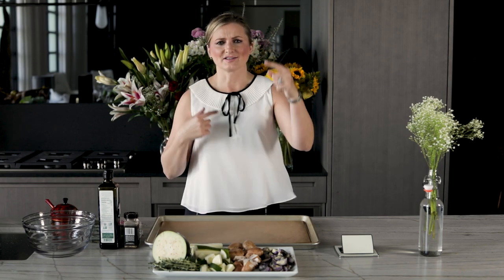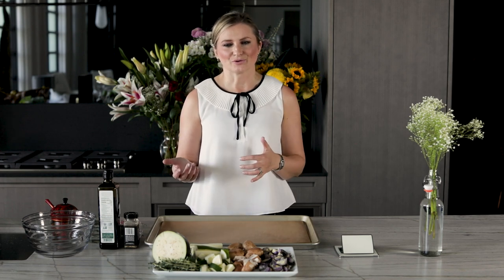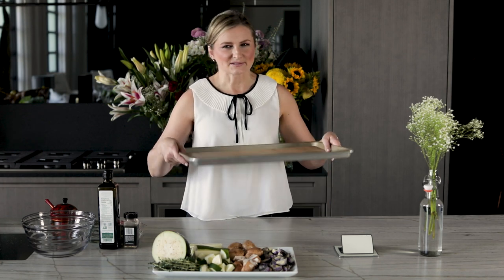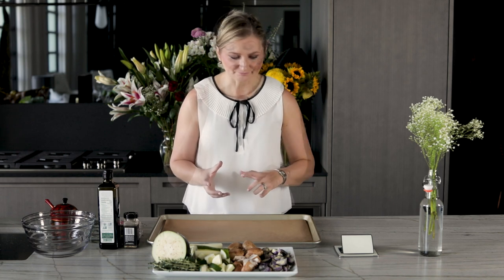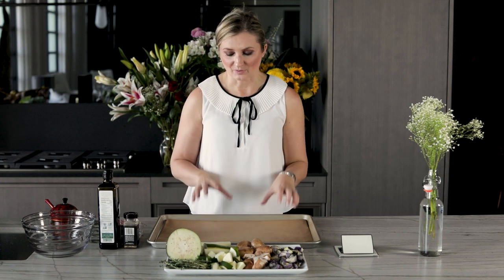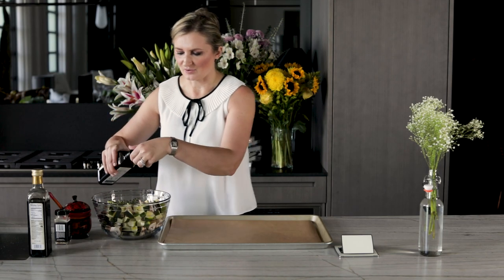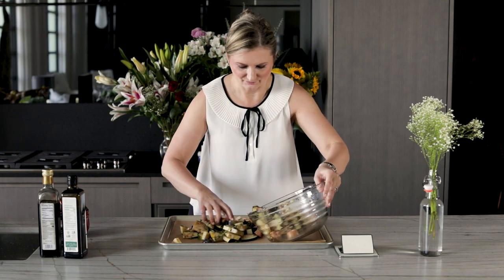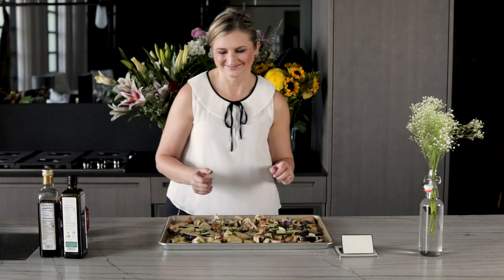5 Tips That'll Take Your Roasting Skills To The Next Level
5 tips that’ll take your roasting skills to the next level.

How would you like to have less burned dinners? This video will significantly improve your roasting skills with proteins and veggies.